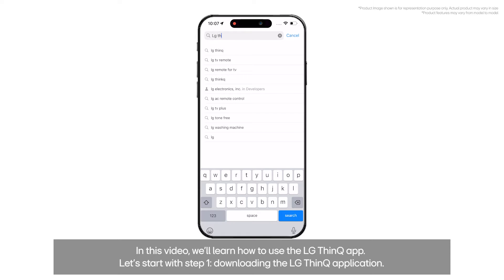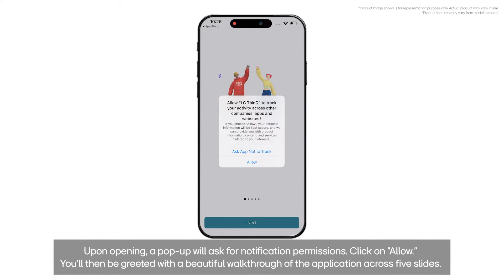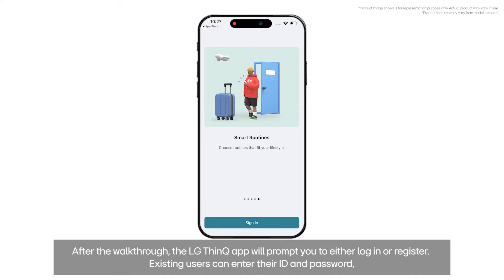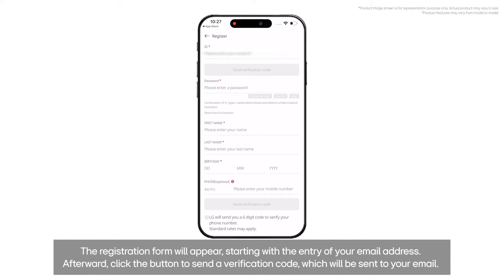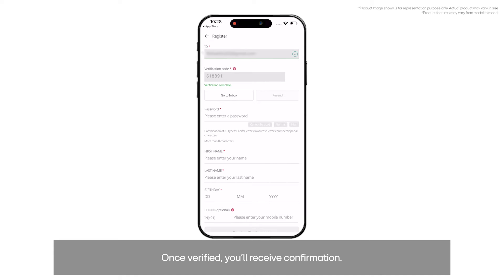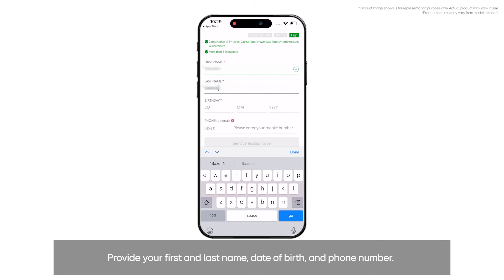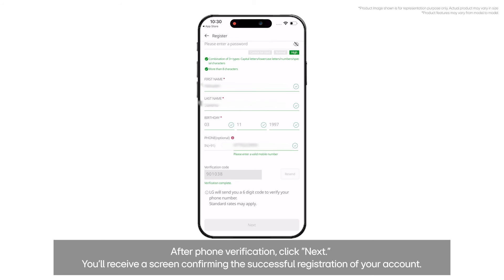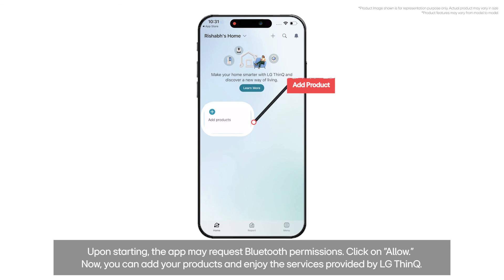How to Register account in LG ThinQ App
Discover the simplicity of registering your account with the LG ThinQ App in our quick guide! Follow the steps to set up your account effortlessly and unlock the full potential of LG's smart technology.

📱 One Account, Many Devices:
Learn how a registered LG ThinQ account lets you control multiple smart devices from one central platform. Connect and manage your smart appliances seamlessly, making smart living a breeze.

🔐 Secure & Hassle-Free:
We'll show you the security features, ensuring your personal information and devices are protected. Enjoy the convenience of a secure and interconnected home without any worries.

Whether you're new to LG ThinQ or looking to streamline your smart home setup, our guide makes registration a breeze. Start your journey to a more connected home—hit play now! 🏡✨